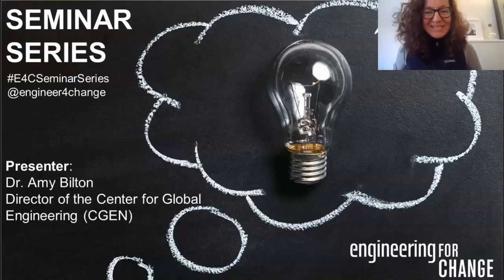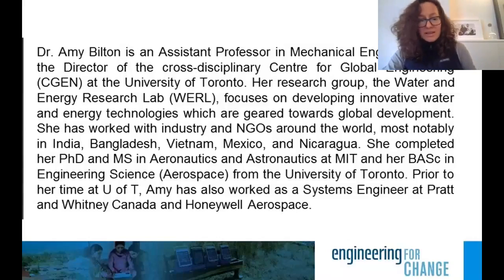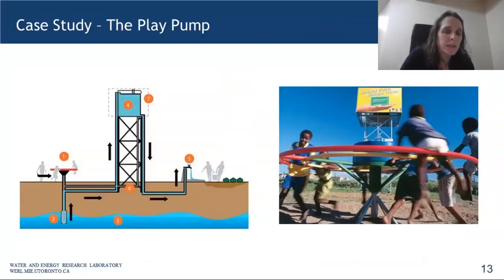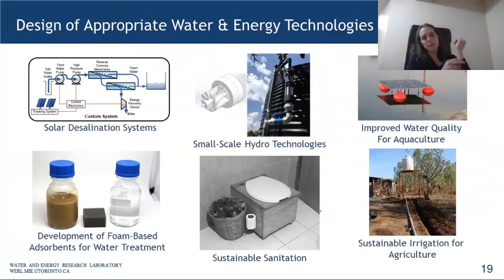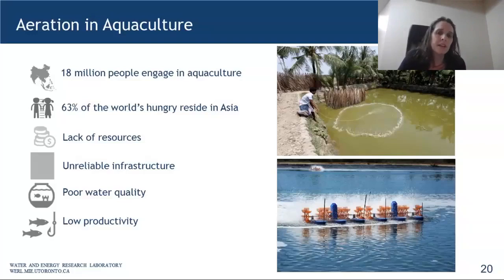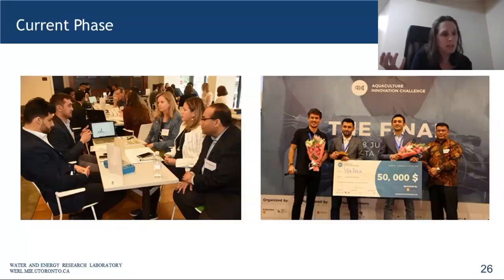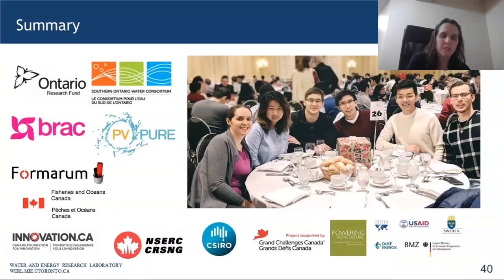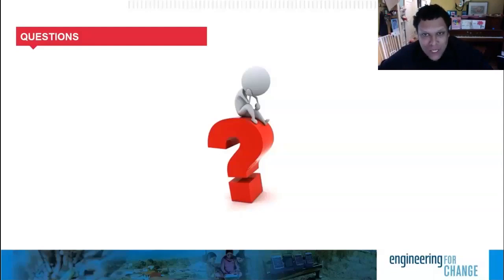Seminar Series: Rethinking Water and Energy in Global Development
A lack of water and energy is at the heart of the major challenges to meet basic needs in remote communities. Technologies engineered for the developed world may not account for unique local factors in communities in developing countries where they are deployed. The result is often failure. Dr. Amy Bilton, Director of the Centre for Global Engineering (CGEN) at the University of Toronto, presented this seminar on the design, validation, and manufacture of water and energy technologies in the developing world. The talk drew on examples from CGEN’s work in sustainable aeration technologies to improve small-holder aquaculture production, improved irrigation technologies, drinking water, and sustainable sanitation. This is a look at the potential impact of appropriately designed water and energy technologies.

E4C’s Seminar Series features academic laboratories researching solutions to meet the United Nation’s Sustainable Development Goals. The world’s cutting-edge research deserves a platform with a global audience. Join us for presentations of new findings from investigative teams around the globe each month. And researchers, we welcome your applications to take part in the series.